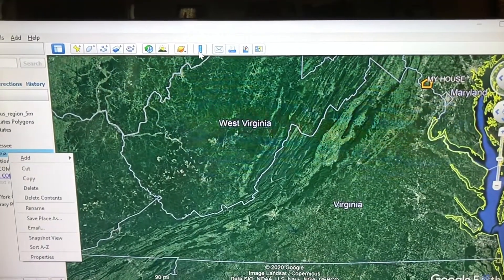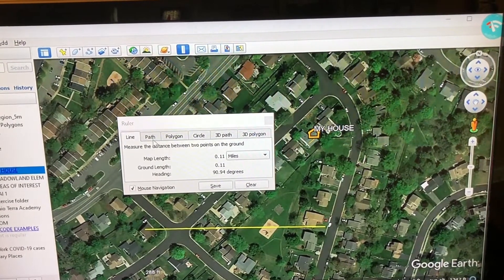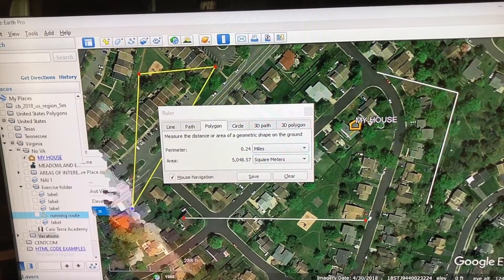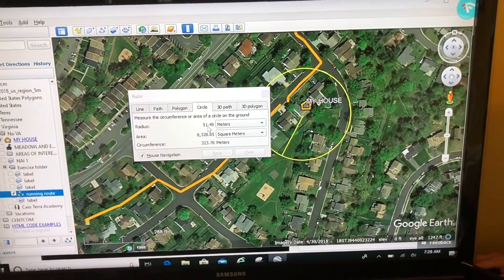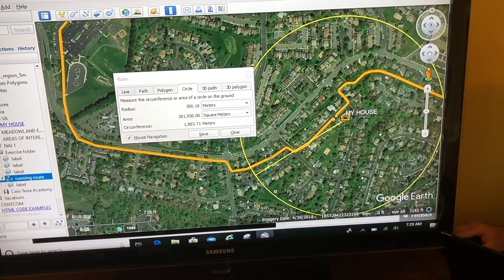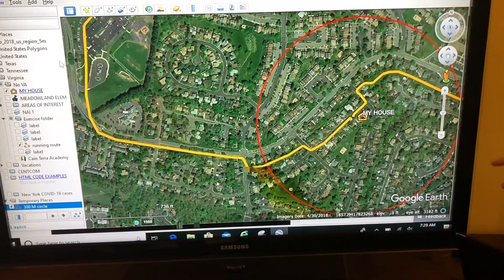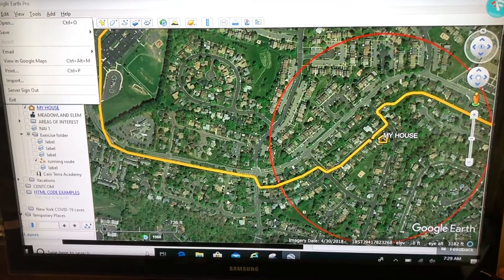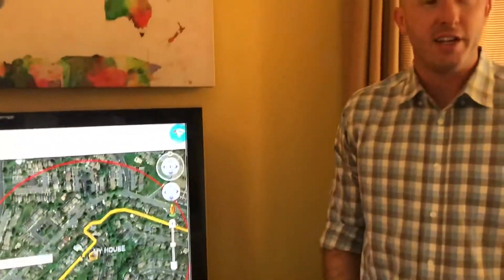Google Earth Basics 24: Measuring and Drawing a Circle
How to measure distances and draw a circle in Google Earth.